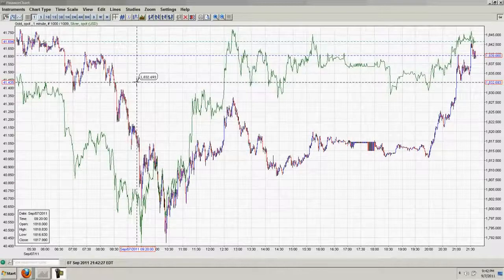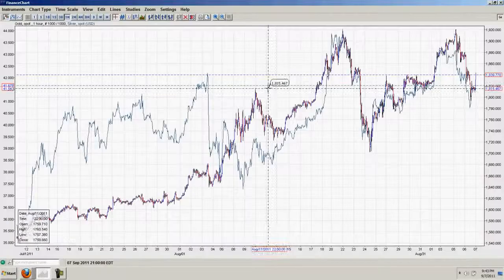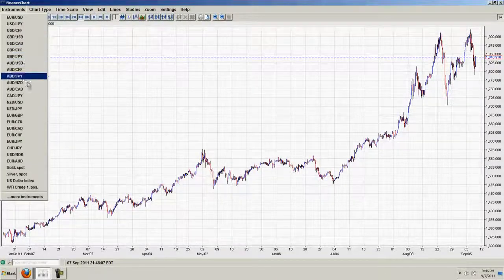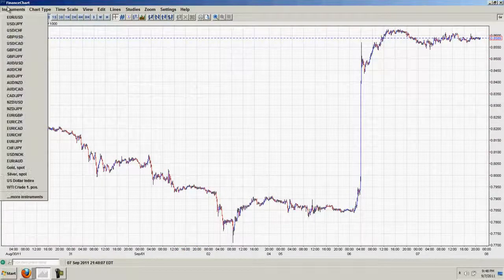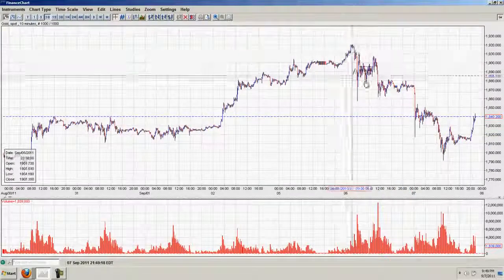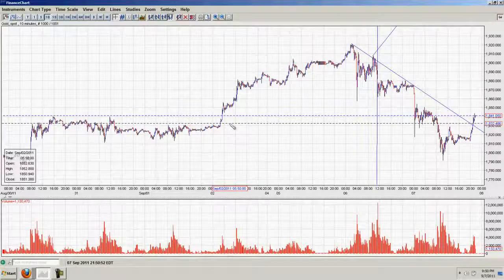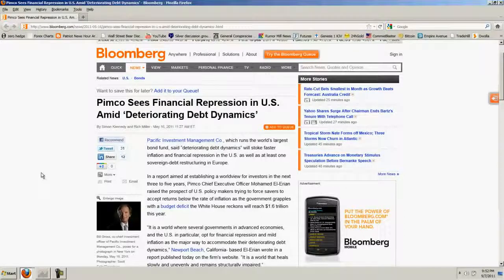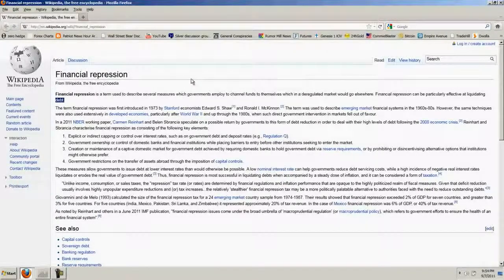Silver Update 9 17 12 More Financial Repression